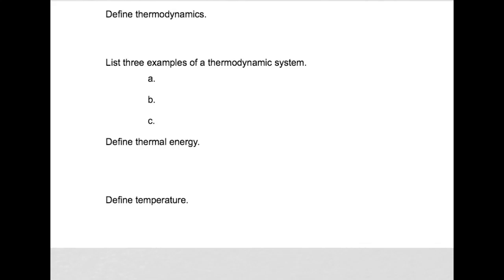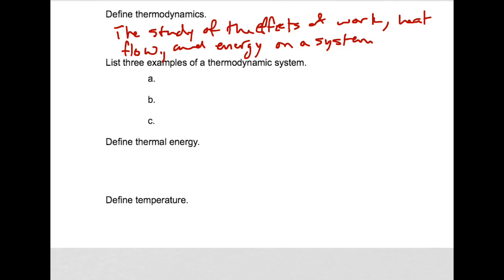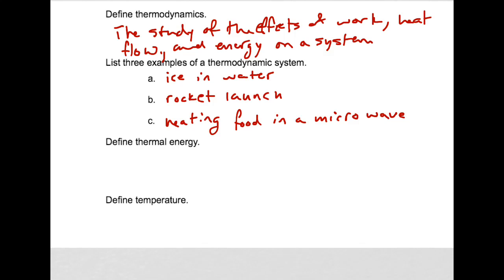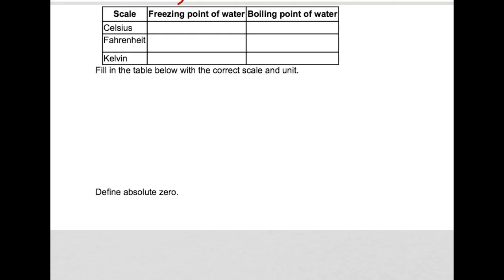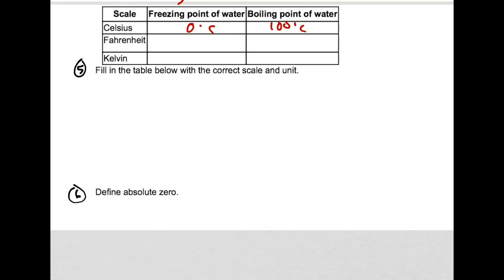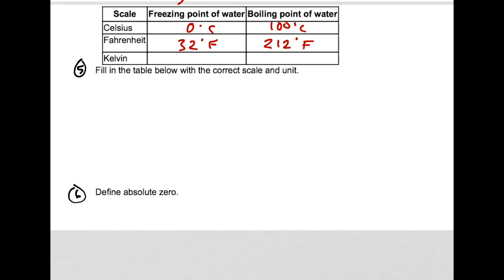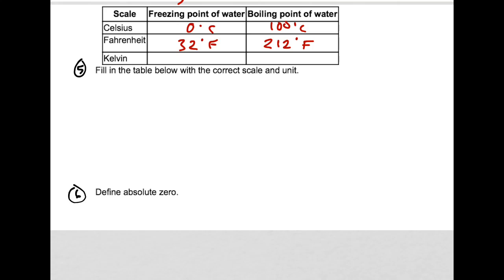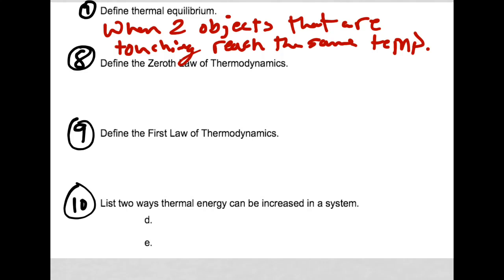1.3.3 Thermo Worksheet 1